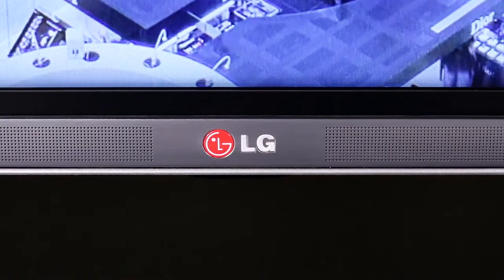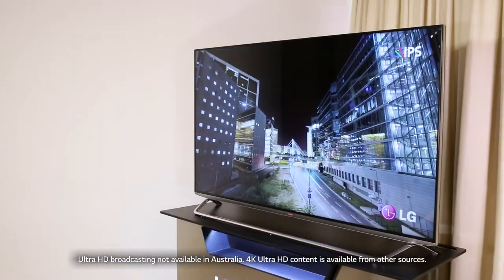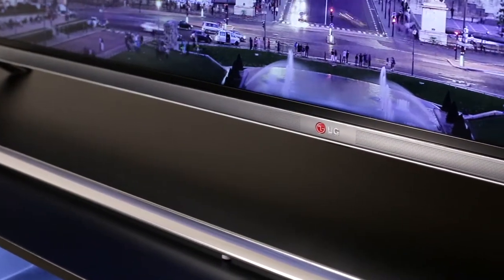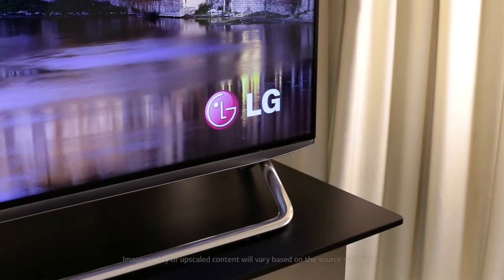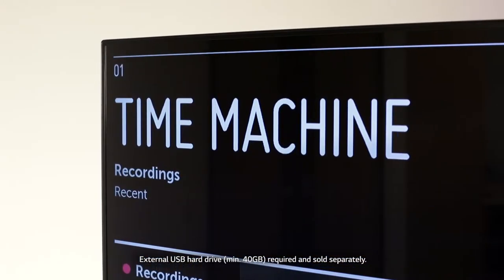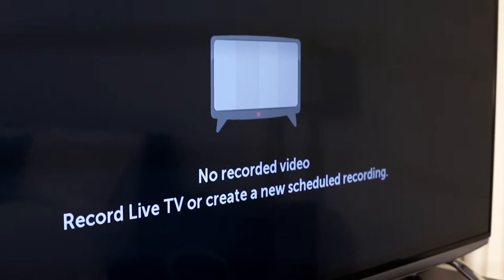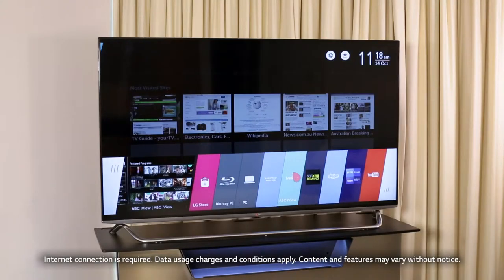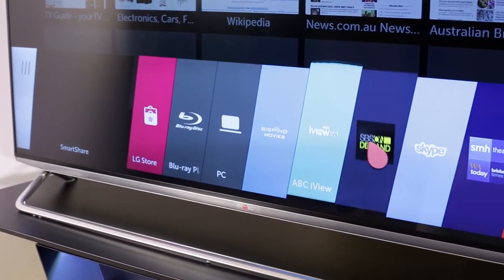Key features of LG's UB950T Ultra HD TV Series | Betta Home Living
Key Features of the LG UB950T series of TVs
- 4K Resolution
- Ultra HD engine upscaling
- Twin Tuner allows recording of TV shows while watching another
- Smart TV, powered by WebOS